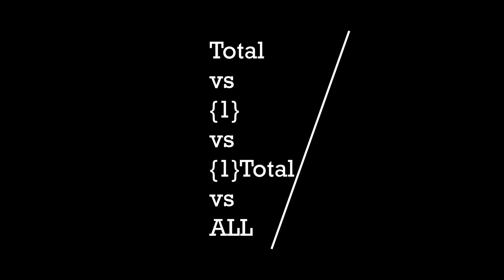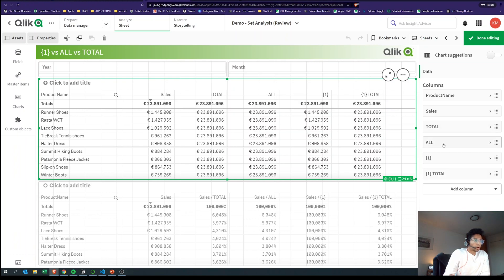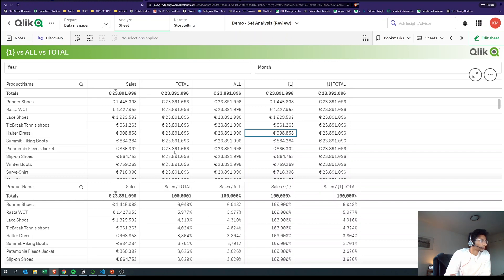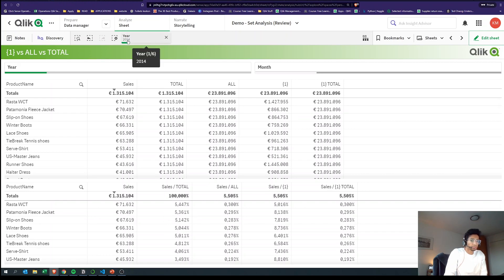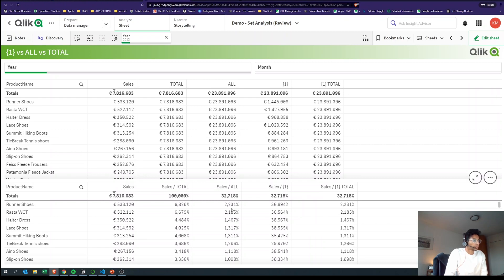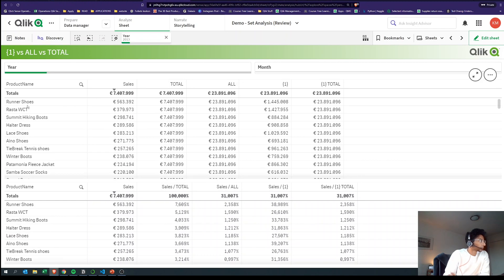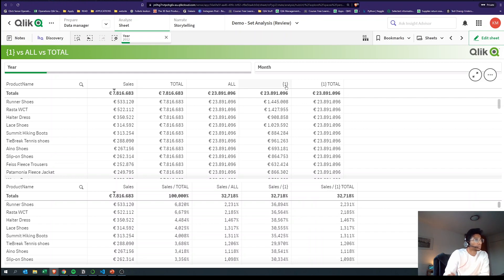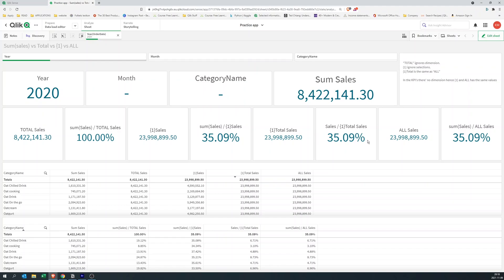QlikSense tutorial: Total vs {1} vs {1}Total vs ALL in QlikSense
0:00 Intro
1:30 Total
3:30 ALL
4:45 {1}
7:00 Template

📚 Read on Kindle the simplest way to become ultra-productive: